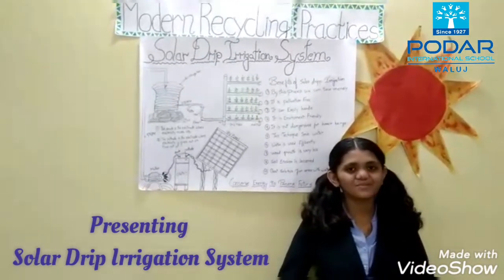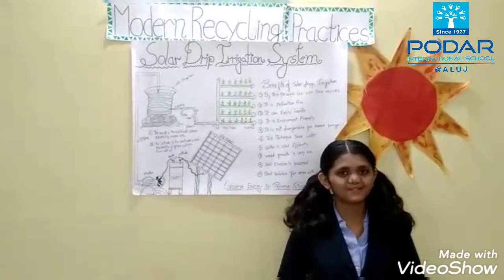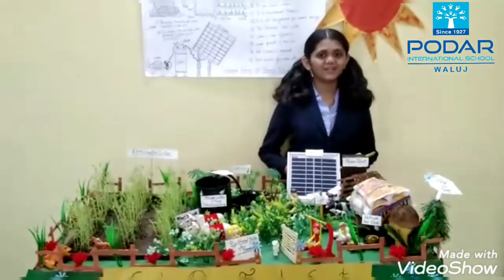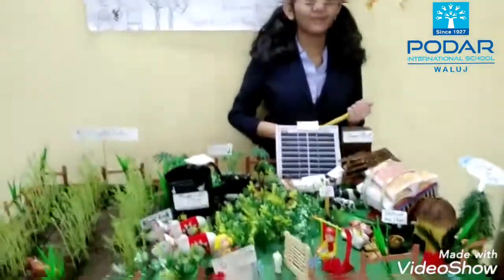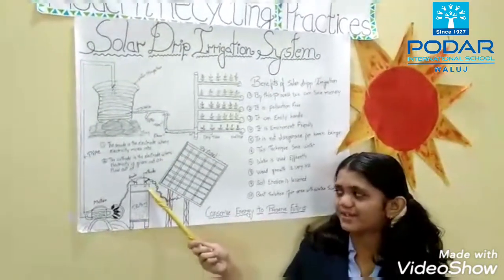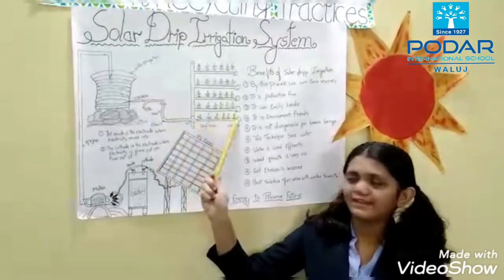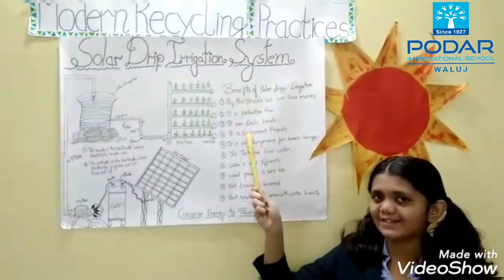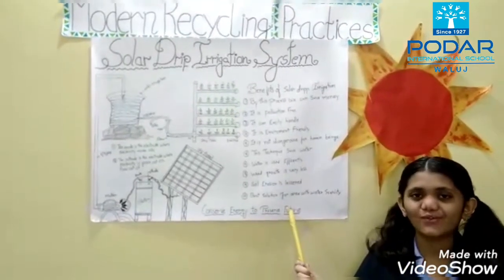National Science Day Science Model Presentation at Podar International School, Waluj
On the occasion of National Science Day, students of Podar International School, Waluj presented their science model.